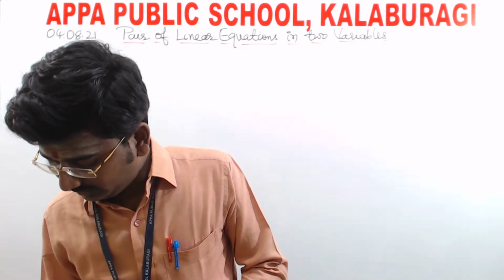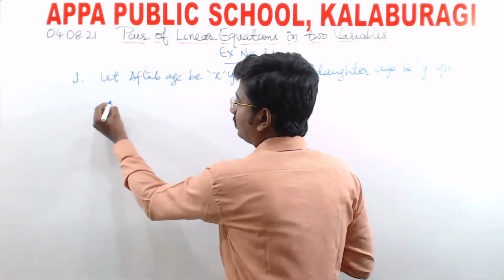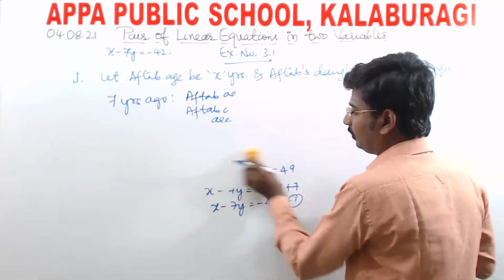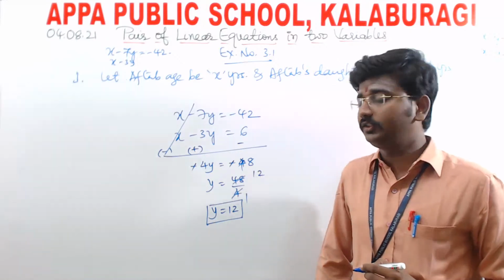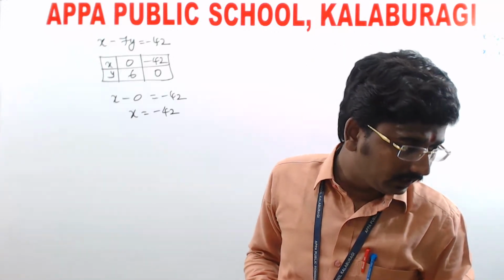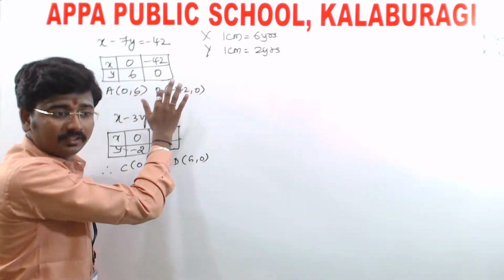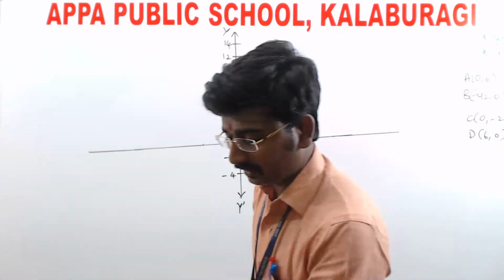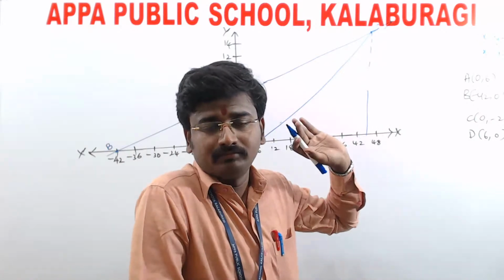APS: GRADE-X: MATHEMATICS: PAIR OF L.E. IN TWO VARIABLES :PART-11: Mr. VAIBHAV MUTTIN : 04-08-2021